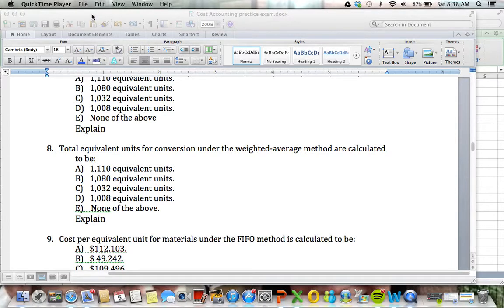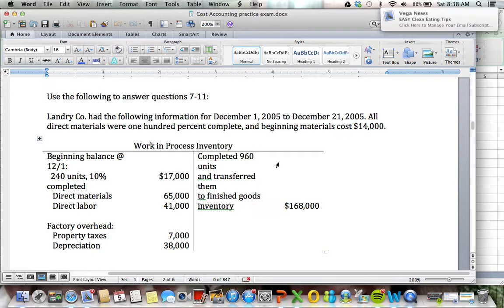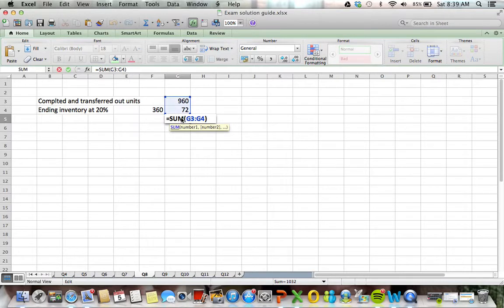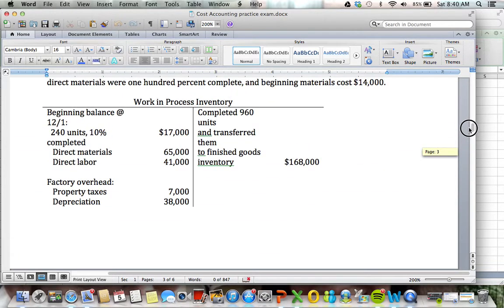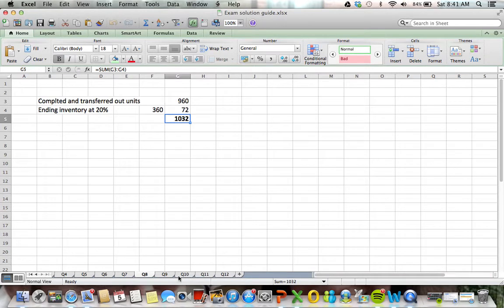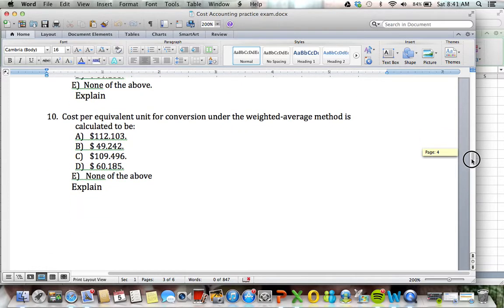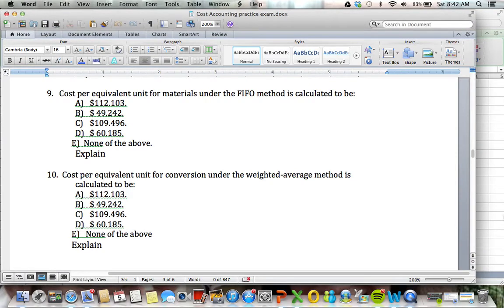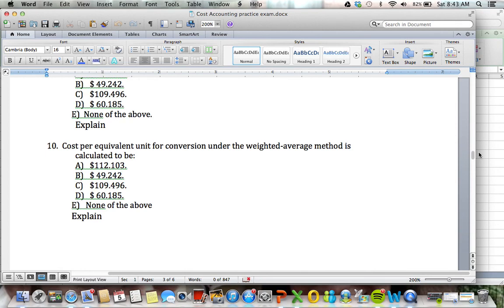Practice exam - Part 5